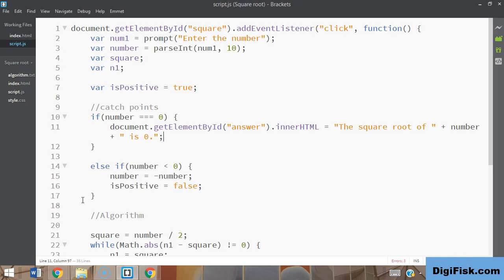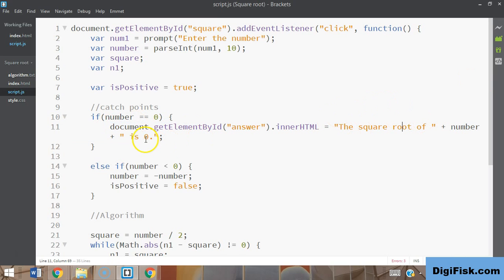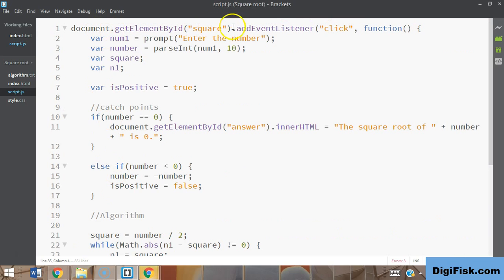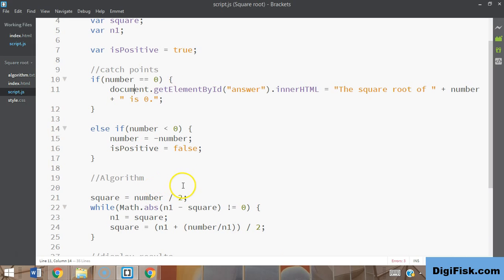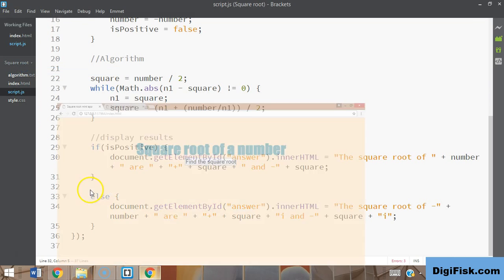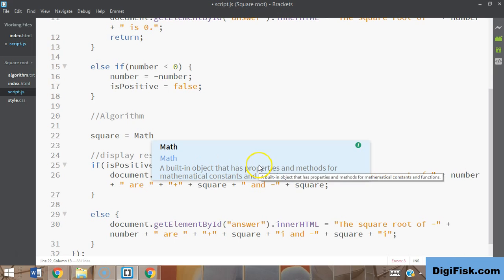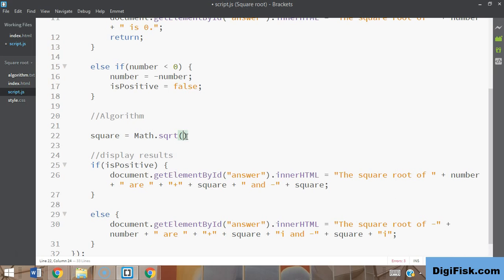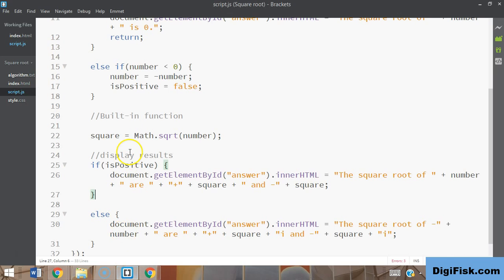[Javascript tutorials #3] Square root App with Algorithm JS Part 3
This is the 3rd tutorial in our Javascript tutorial series, where I've been teaching you how to create mini Javascript based apps.

In this tutorial, we'll be creating a small web app that calculates the square root of a given number. I'll be teaching you how to do that with the Newton Raphson algorithm. We'll be implementing this algorithm with Javascript code. I'll also do an extra tutorial on how to get the same output with built in Javascript functions.

This is the part 3 of this app. We'll be going over how to get square root without using algorithms, but by using Javascript's very own built in functions.